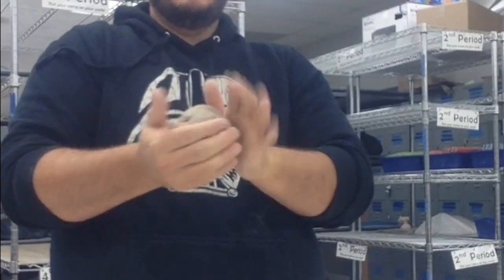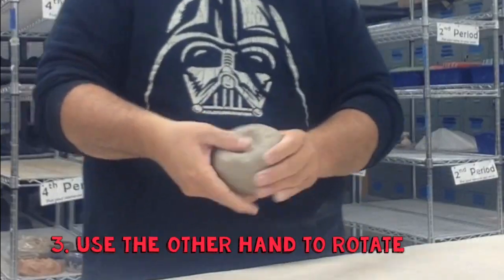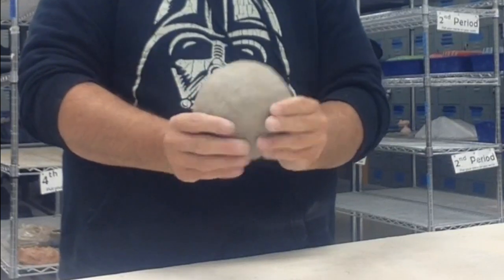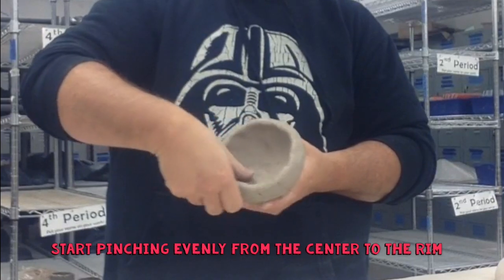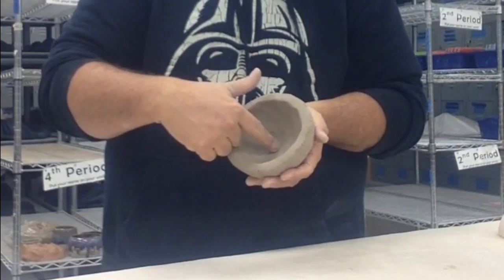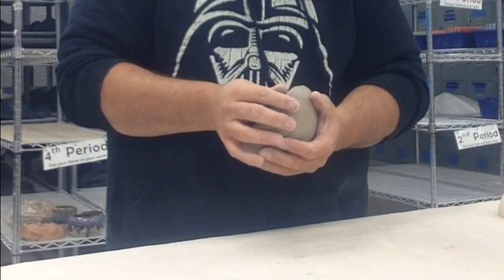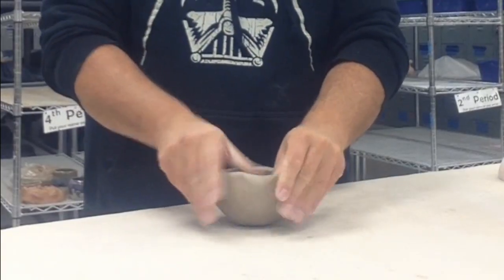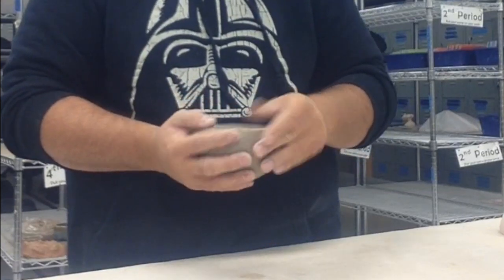Making a Pinch Pot 1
This video is about Making a Pinch Pot 1 (Extended version)